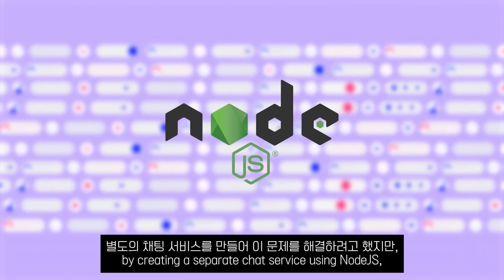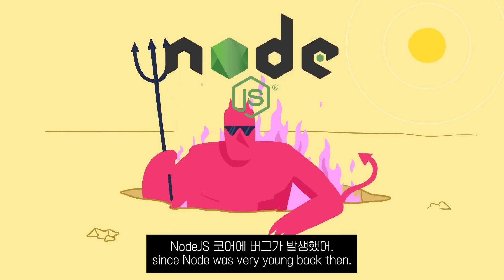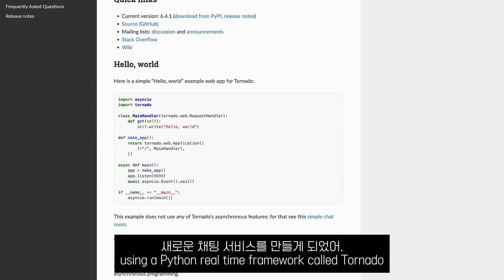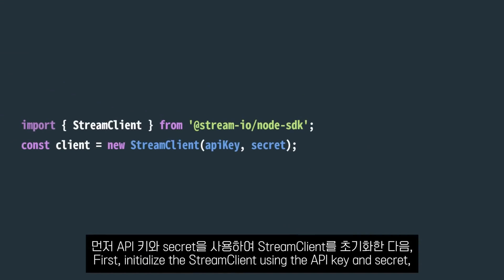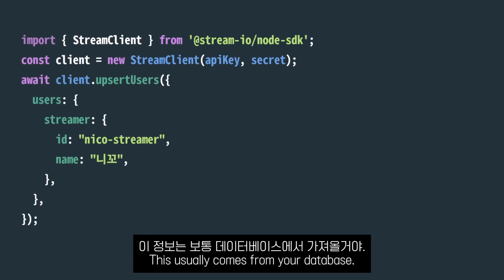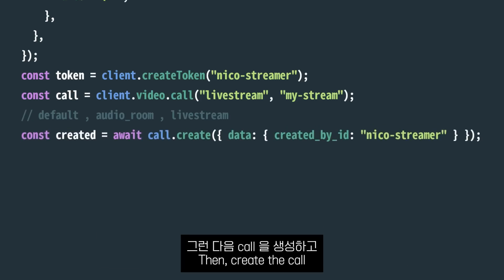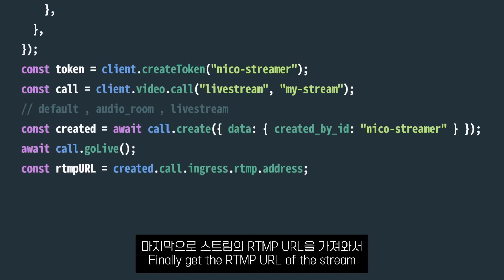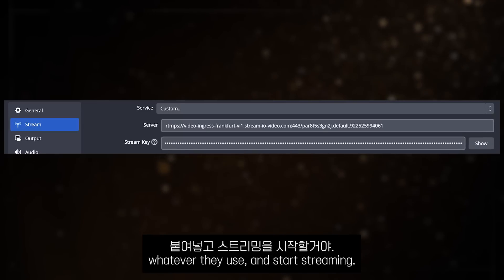2억 4천만 유저 커버치는 비법?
2억 4천만 명의 사용자에게 스트리밍하는 Twitch의 방법을 알아봅니다.
트위치의 백엔드는 무엇으로 빌드했을까요?  NodeJS? Python? Go?!?!